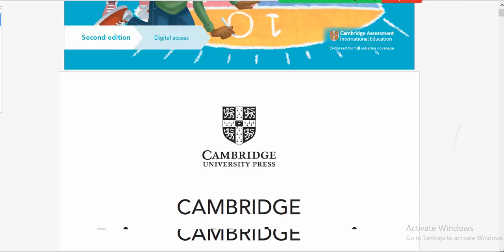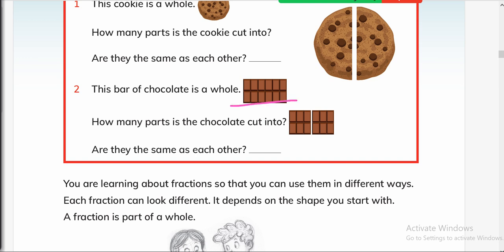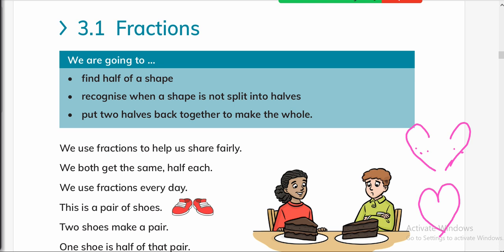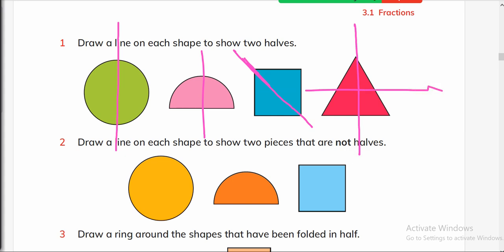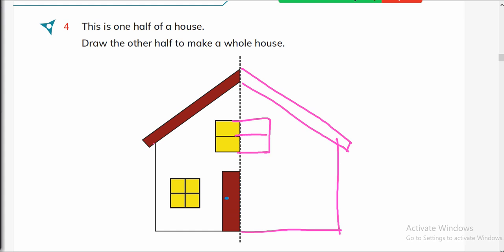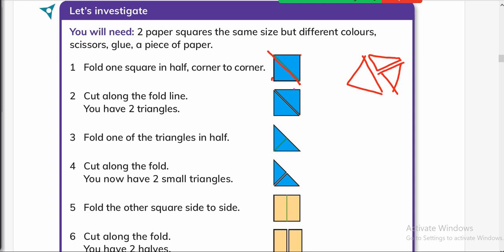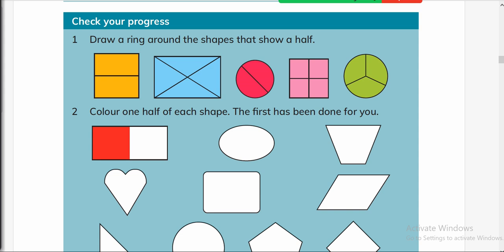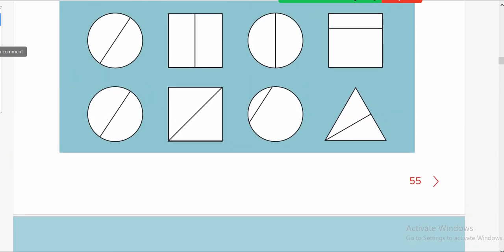Cambridge Primary Mathematics learners book 1 page 49 to 55 Fractions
Miss Asia Ahsan,
Cambridge Primary Mathematics,
Cambridge Primary Mathematics Learners book
Cambridge Primary Mathematics Workbook,
Grade 1 Math,
Fractions,Book page 49 to 55
,Fraction definition,
Equal parts,
Cutting the shapes into equal parts,
two equal parts
,half,halves,
cutting and colouring the shapes,
activity page of cambridge primary mathematics,